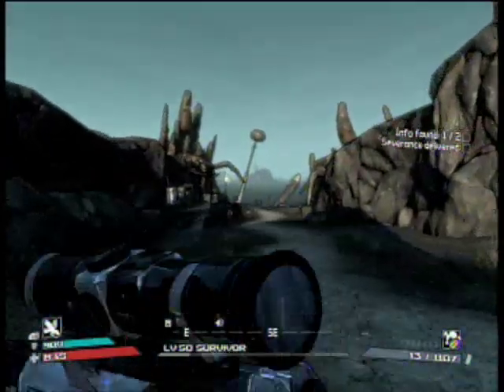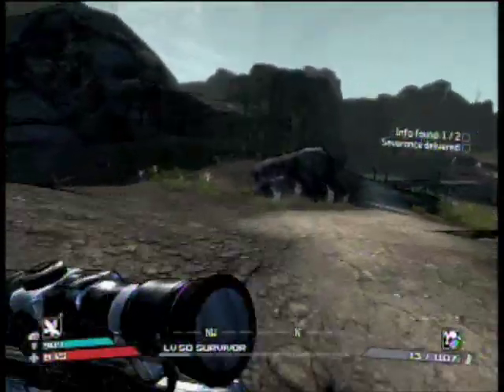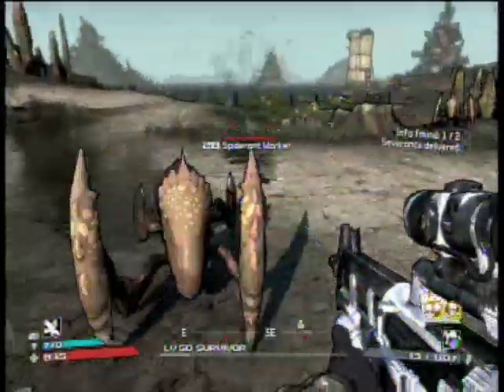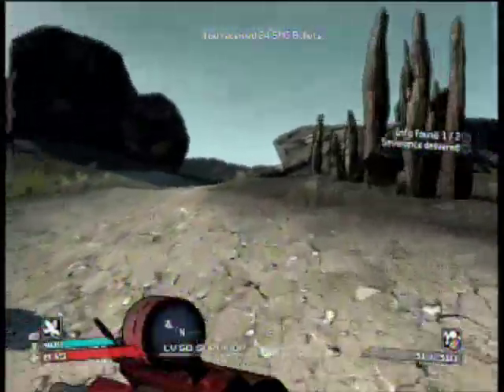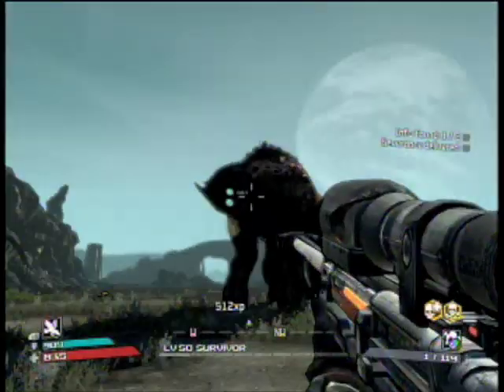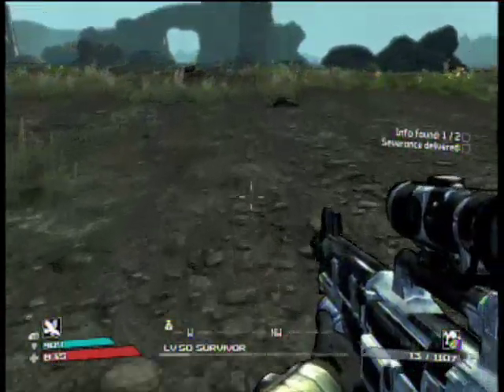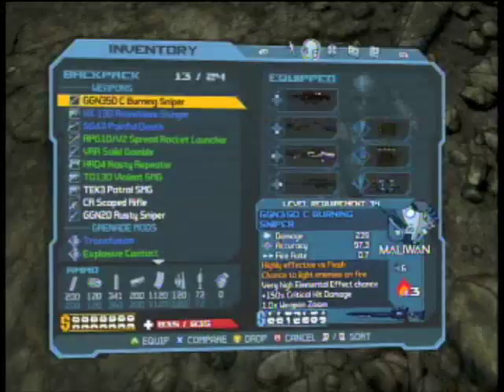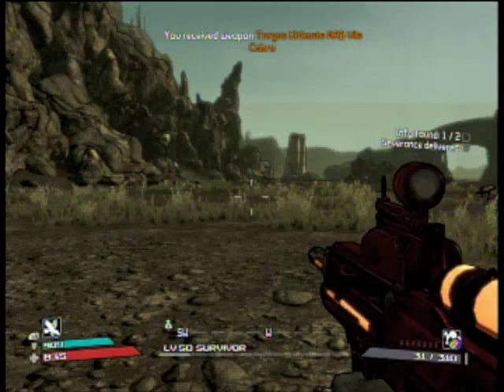Borderlands - Owning with my Modded Weapons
check it out! OWNAGE! XD
EDIT:i cannot give away anymore guns ty and have a nice day